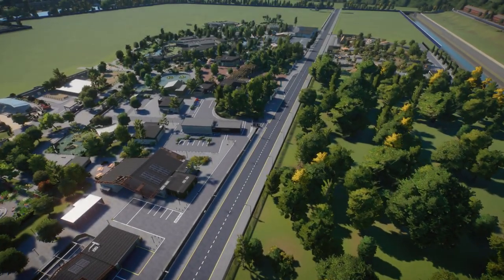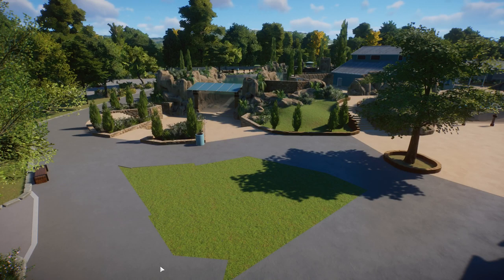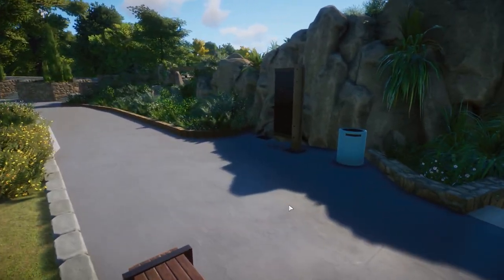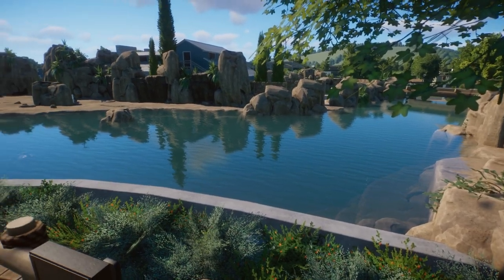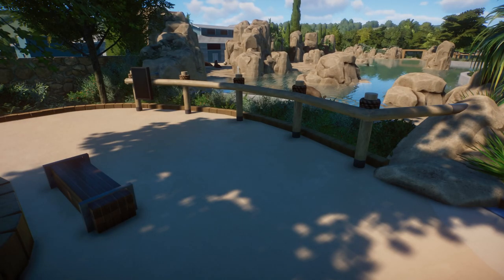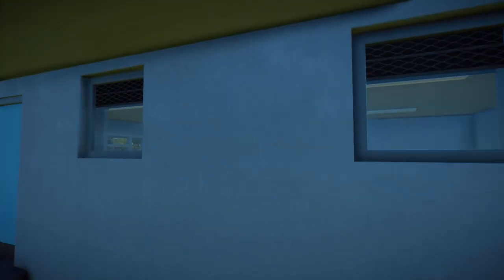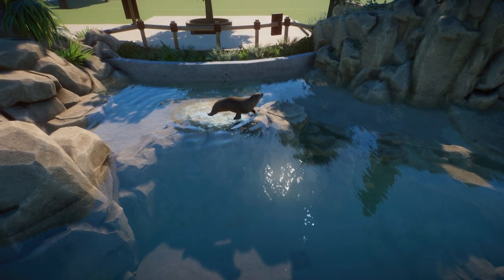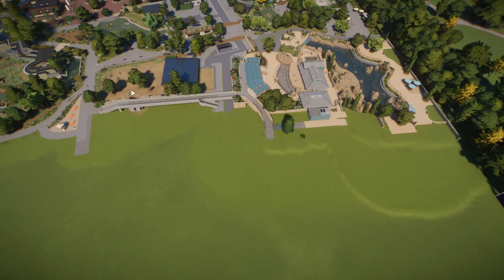Planet Zoo | The Sea Lion's Are In! | Sea Lion Habitat Part 2 | Tropical Wings Zoo | Ep.30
Today I will be showing off the latest attraction at Tropical Wings Zoo, the second part of our new Californian Sea Lion enclosure! I'll also be discussing what's to come next time and a few things I may need your help with!

00:00 Introduction
00:44 Sea Lion Habitat Reveal
30:54 What's Next?
35:52 Cinematics

Mods I use:
Smaller Hitboxes Preinjected Version (1.8)